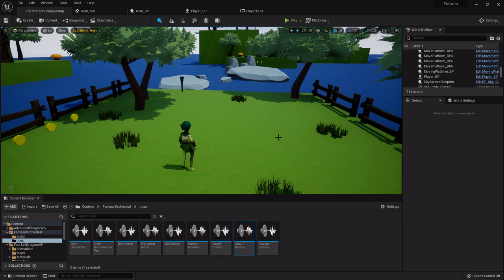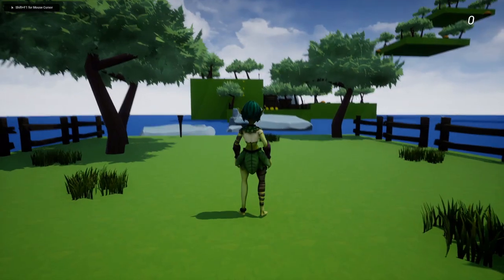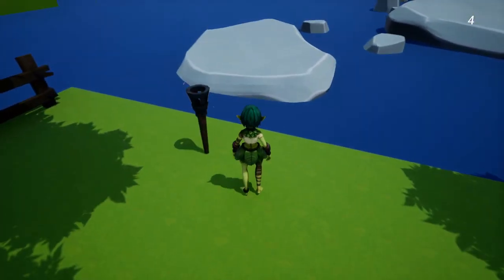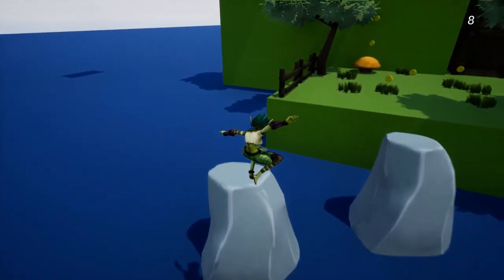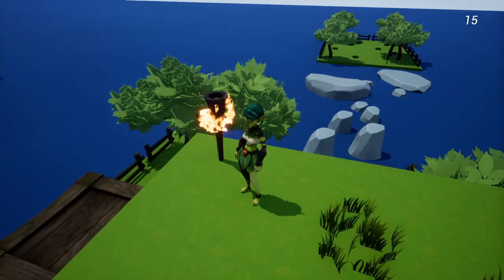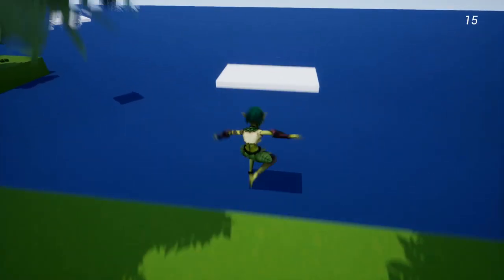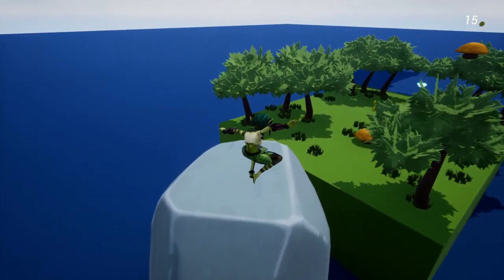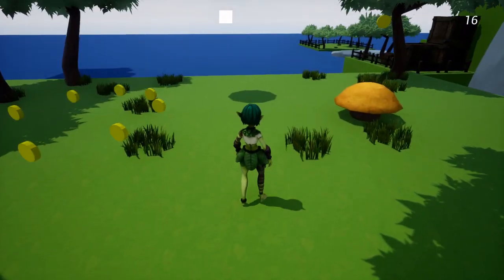Unreal Engine 5 Beginner Preview; Platformer Project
making the jump from unreal engine 4 to 5 there are a few differences, so let's set up a simple platformer game to help get familiar with the new layout and everything involved! in this we'll set up a character with some basic abilities, set up some collectibles and platformer elements like jump pads and moving/rotating platforms. it'll be pretty simple so we'll probably make this a one off video with time stamps, and then it's on to the RPG series!